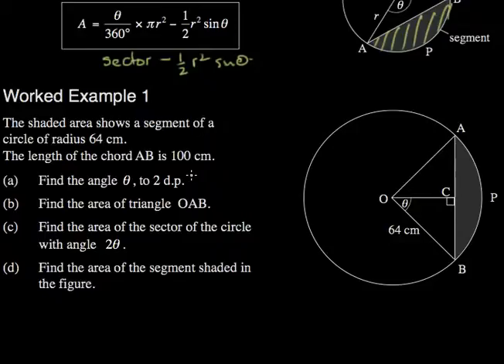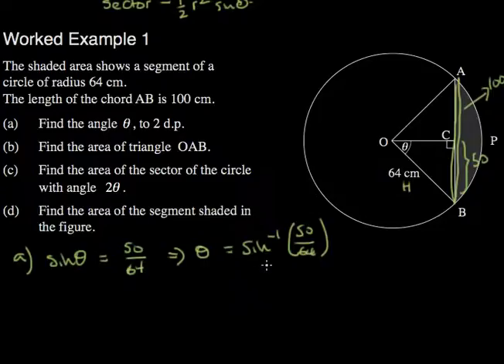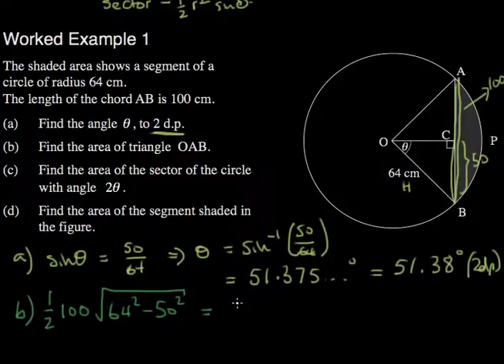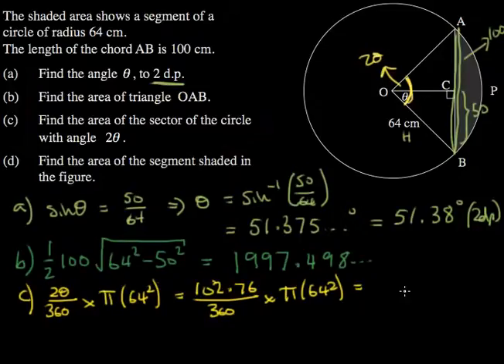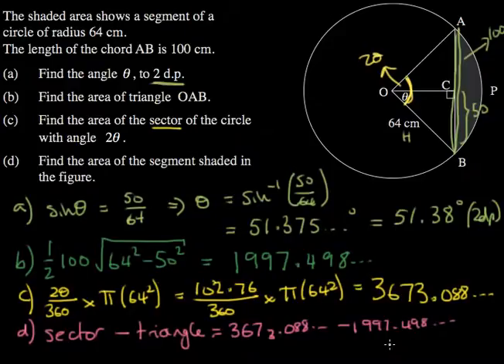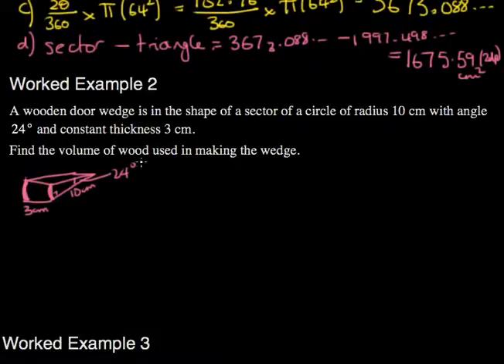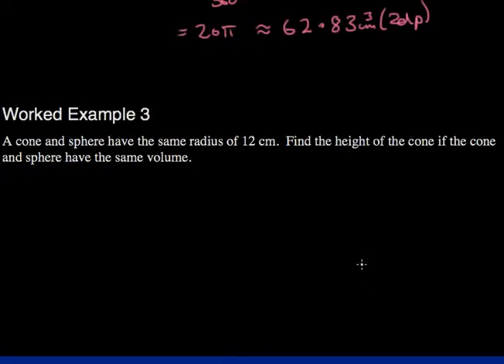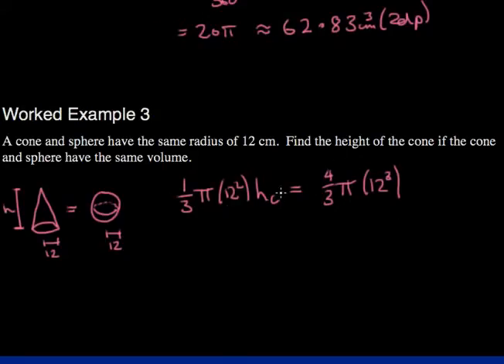28 8 3 Volumes, Areas and Lengths 3 Arc Length and Sectors